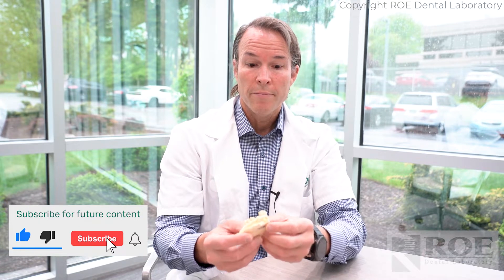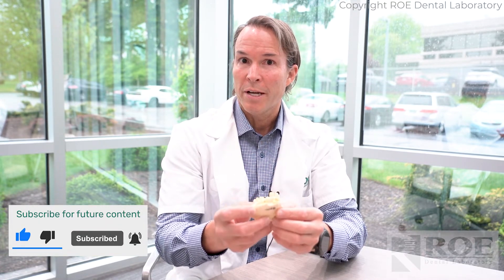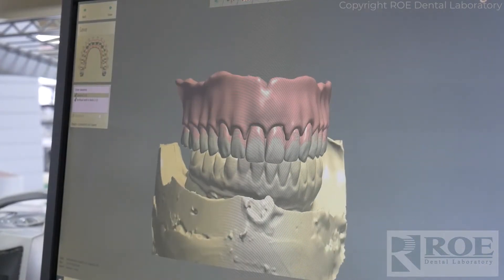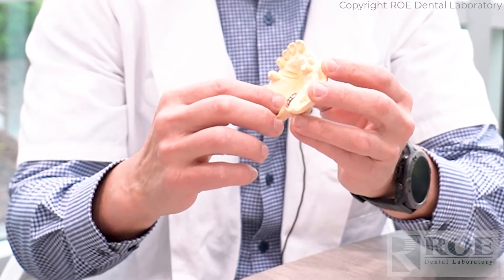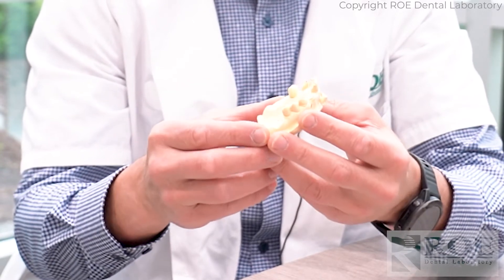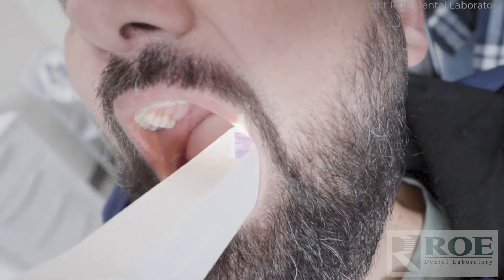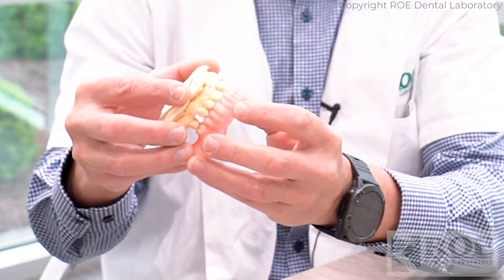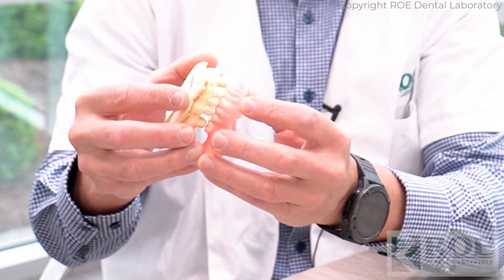Denture Design Services for In-Office Fabrication: Scanning for Immediate Denture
ROE Dental Laboratory offers a premium design service for clients desiring to print full dentures in-office. During our years of offering this service, we’ve developed many options for clinical records acquisition to order digital denture designs to meet any patient scenario.

For an existing prosthesis, you can scan the patient or a master cast for an immediate denture. Be sure to capture all of the land areas normally, and submit the .DCM files through our lab portal.